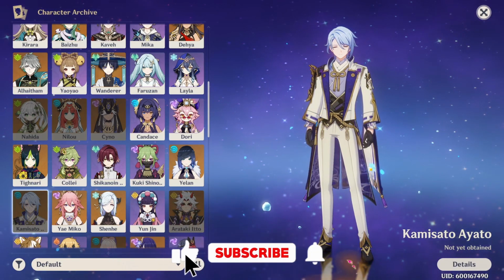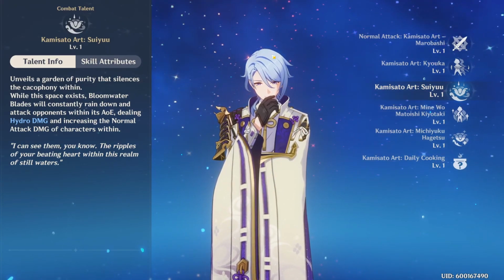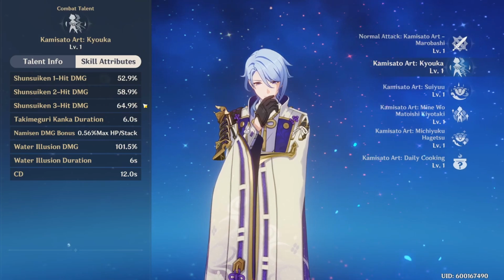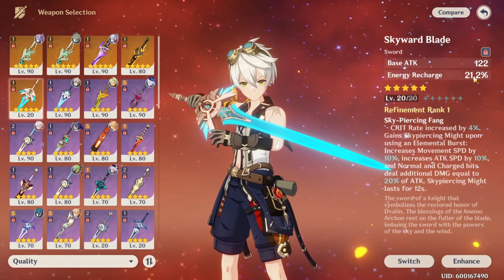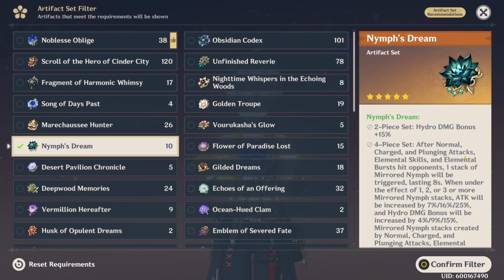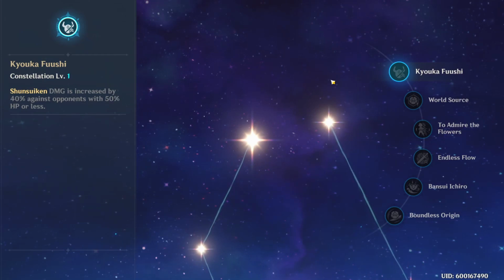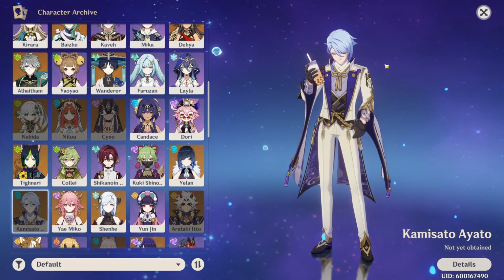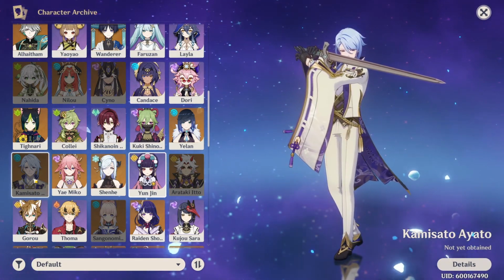AYATO GUIDE with Best Tips and Weapon and Artifact Build! | Genshin Impact 5.1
With all these other Hydro DPS, Ayato has almost gone silent in the mouths of the player base. That doesn't mean that he is absolutely useless, especially with Mavuika supposedly helping Hydro DPS characters vaporize. Speed and damage are consistent with Ayato, but his downfall might be his consistency with vaporizing which hopefully will be helped by future characters. Let me know how similarly or differently you use your own Ayato down below! Hope this guide and these tips helped!

This video is the continuation of a "series" I want to do about doing these quick tips and guide videos over every character from Genshin Impact and Honkai Star Rail. Hope you enjoy!

~TIMESTAMPS~
Intro 00:00
Talents/Tips/How Does He Work? 00:33
Weapon Options 06:24
Artifact Sets 11:52
Artifact Stats 16:29
Constellations 17:39
Teams 21:13
Outro (TY, Like and Subscribe) 25:34